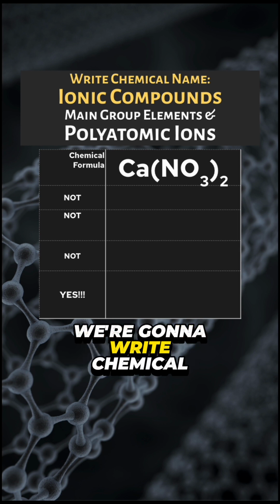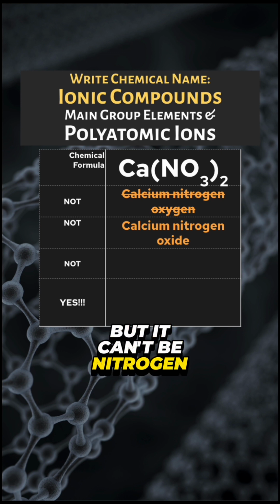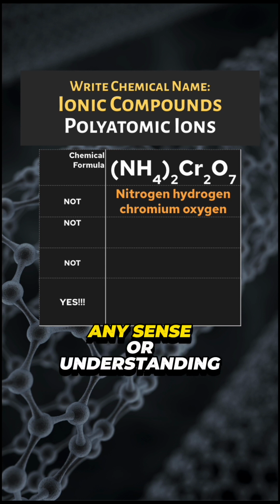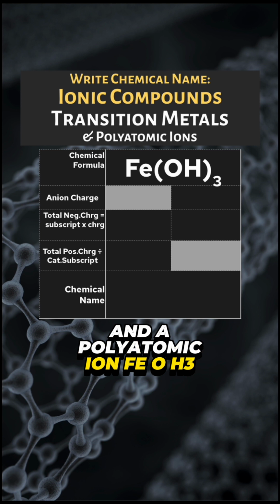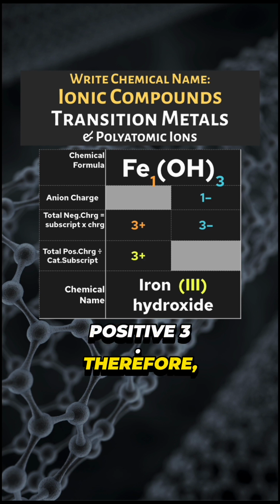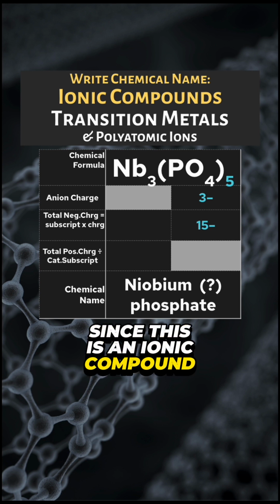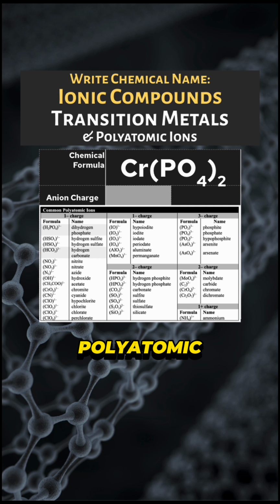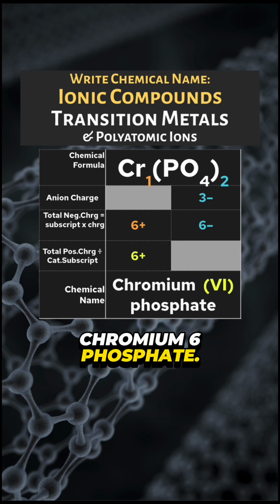Naming Ionic Compounds with Polyatomic Ions Like a PRO in 2024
Welcome to our beginner's guide on writing chemical names for ionic compounds featuring transition metals with multiple charges! In this tutorial, we'll demystify the process of naming these compounds, providing you with a solid foundation to tackle more complex chemical nomenclature.

Transition metals often exhibit multiple oxidation states, making their naming conventions slightly more intricate than those of simple ionic compounds. However, fret not! With clear explanations and examples, we'll guide you through the steps to confidently name these compounds.

Throughout the video, we'll cover essential concepts such as identifying the transition metal's oxidation state, determining the charge of the metal ion, and appropriately naming the compound using systematic nomenclature rules. Additionally, we'll delve into common pitfalls and tips to avoid confusion, ensuring you grasp the material effectively.

Whether you're a student just starting your chemistry journey or someone looking to brush up on their nomenclature skills, this tutorial is designed for you. By the end of this lesson, you'll be equipped with the knowledge to write chemical names for ionic compounds containing transition metals with multiple charges like a pro!

Don't let complex chemical names intimidate you any longer – join us and embark on your journey to mastering chemical nomenclature. Hit play and let's dive in together!